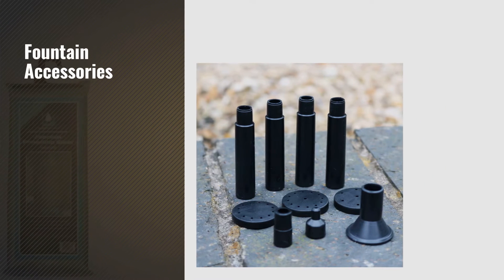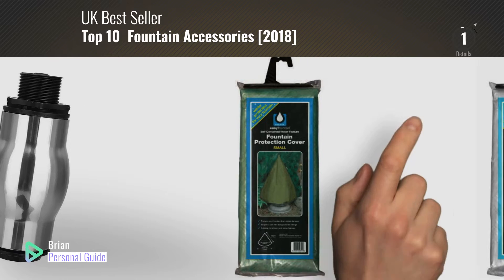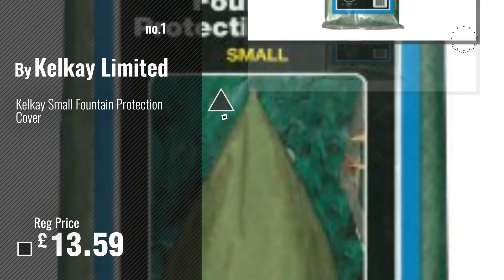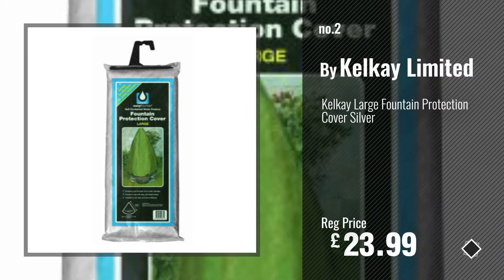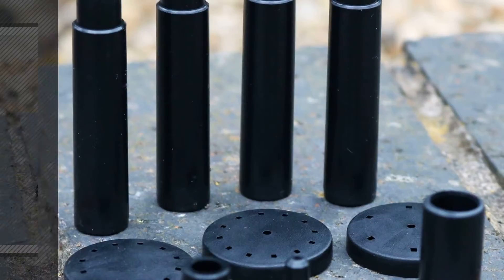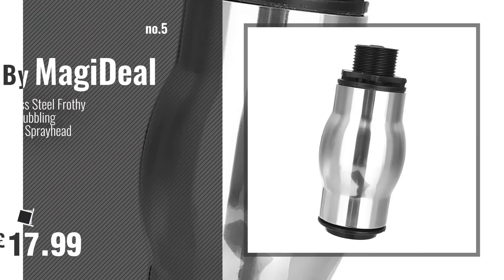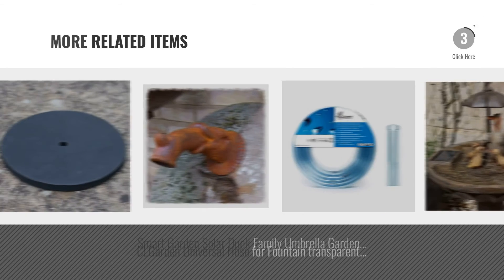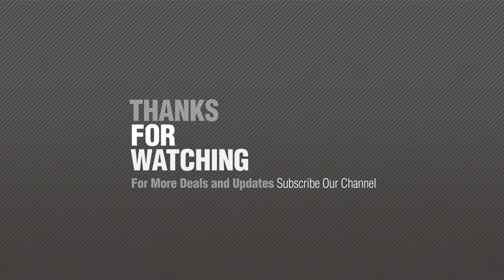Top 10 Fountain Accessories [2018]: Kelkay Small Fountain Protection Cover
For More great Fountain Accessories, Click this link
Kelkay Small Fountain Protection Cover Fountain Protection Cover

Kelkay Large Fountain Protection Cover Silver Fountain Protection Cover Silver

Kelkay Medium Fountain Protection Cover Fountain Protection Cover

Fountain Nozzle Tube Set for Solar Water Features 10 Pieces by PK Green Tube Set for Solar Water Features 10 Pieces by PK Green

MagiDeal Stainless Steel Frothy Fountain Nozzle Bubbling Waterscape Pond Sprayhead Stainless Steel Frothy Fountain Nozzle Bubbling Waterscape Pond...

Bermuda Cooling Off Pond Pixie - Bronze Off Pond Pixie Bronze

Smart Garden Solar Duck Family Umbrella Garden Water Feature Fountain Bird Bath Solar Duck Family Umbrella Garden Water Feature Fountain Bird...

CLGarden Universal Hose for Fountain transparent Pump flexible Diameter 12,5mm DIY Pond Aquarium accessories Universal Hose for Fountain transparent Pump flexible Diameter 12,5mm...

Antikas – Gargoyle, Fabulous Fish For Wall Fountain Spout, Spout Antikas – Gargoyle, Fabulous Fish For Wall Fountain Spout, Spout

Float Pad Round 16cm Pond Fountain Spare for Water Features by PK Green 16cm Pond Fountain Spare for Water Features by PK Green

Try also: KelkaySmall, KelkayLarge, KelkayMedium, FountainNozzle, MagidealStainless, BermudaCooling, SmartGarden, ClgardenUniversal, Antikas – gargoyle,Fabulous,